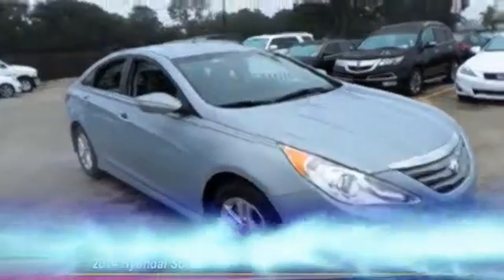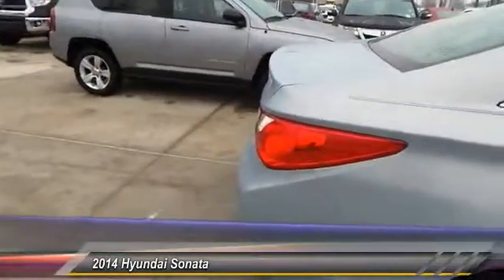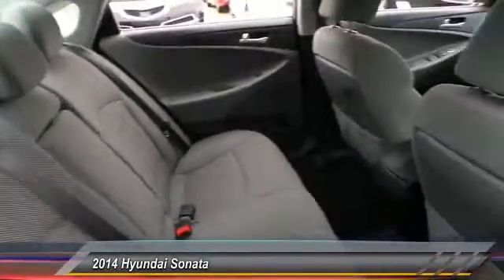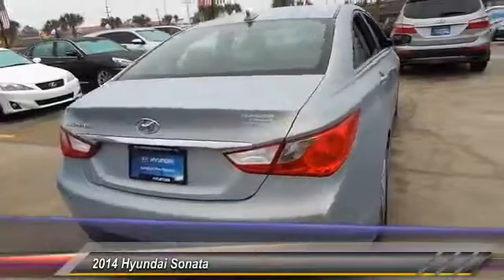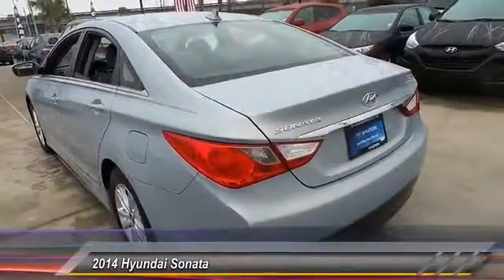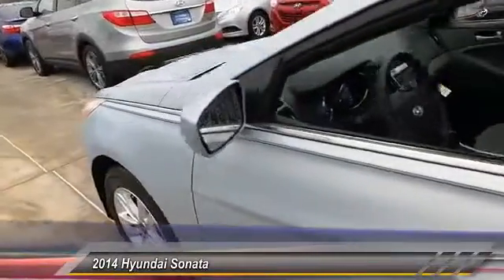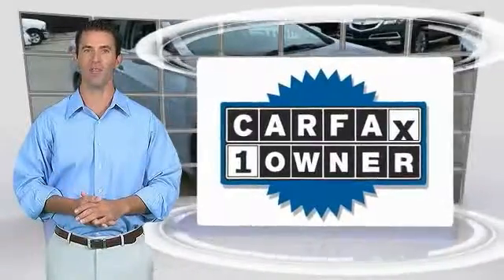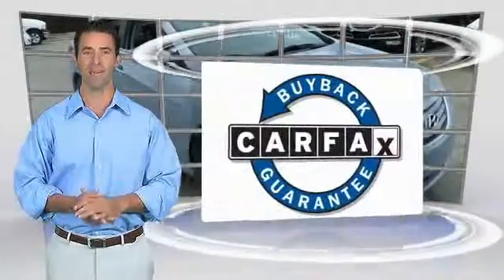2014 Hyundai Sonata Metairie LA PRH878579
2014 Hyundai Sonata GLS

CARFAX 1-Owner, ONLY 9,007 Miles! PRICED TO MOVE $2,100 below NADA Retail!, EPA 35 MPG Hwy/24 MPG City! GLS trim. CD Player, Onboard Communications System, iPod/MP3 Input, Aluminum Wheels, Satellite Radio. CLICK ME!KEY FEATURES INCLUDESatellite Radio, iPod/MP3 Input, CD Player, Onboard Communications System, Aluminum Wheels MP3 Player, Keyless Entry, Remote Trunk Release, Steering Wheel Controls, Child Safety Locks.A GREAT VALUEThis Sonata is priced $2,100 below NADA Retail.SHOP WITH CONFIDENCECARFAX 1-OwnerVISIT US TODAYHyundai of Metairie is your new and used Hyundai dealer proudly serving the Greater New Orleans area! Hyundai of Metairie is a leading car dealer in New Orleans, with an impressive inventory of new Hyundai cars, as well as a large inventory of used cars in Metairie. From buying a new or used car, to our amazing customer service, our Hyundai dealership offers the best car buying experience in Louisiana!Pricing analysis performed on 12/7/2016. Fuel economy calculations based on original manufacturer data for trim engine configuration. Please confirm the accuracy of the included equipment by calling us prior to purchase.